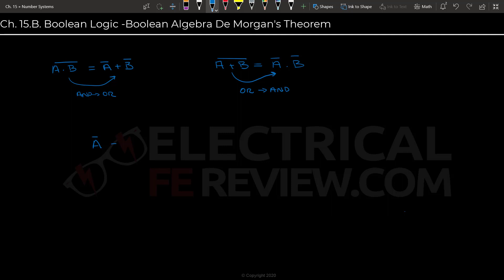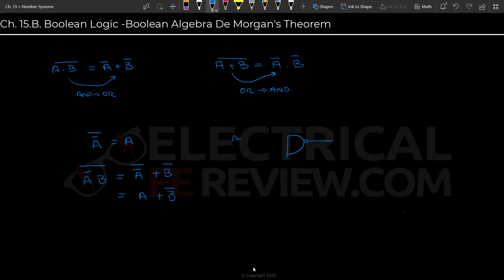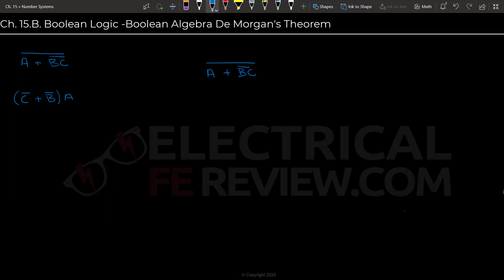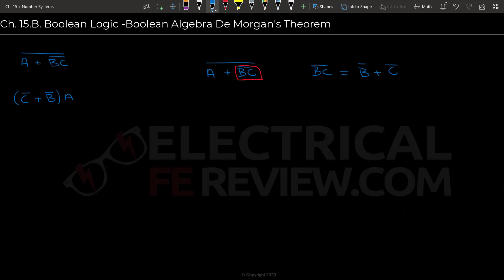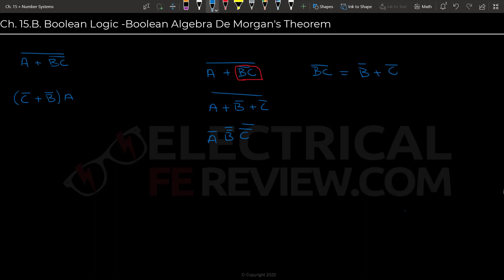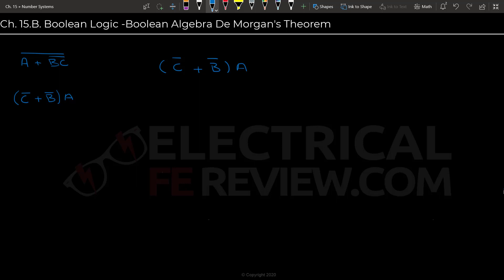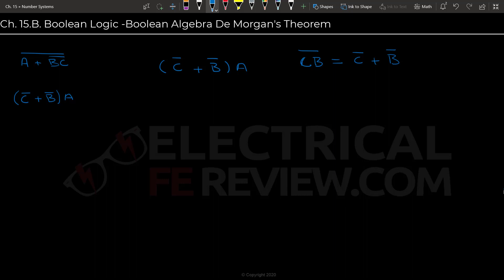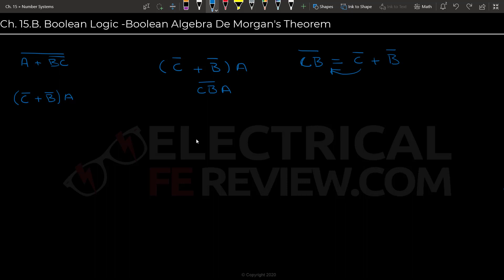How to Solve Boolean Algebra with De Morgan's Theorem - Digital Logic Circuits (Electrical FE Exam)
In this video, we're going to teach you how to use De Morgan's theorem to quickly solve boolean algebra for digital logic circuits. Can you solve it?

Video Table of Contents (Click to Jump):
0:30 - (AB)' = A' + B'
0:58 - (A + B)' = A'B'
1:30 - A'' = A
2:23 - Visualing De Morgan's theorem using a logic gate
3:30 - First example of using De Morgan's theorem [A + (BC)']'
6:18 - Second example of using De Morgan's theorem (C'+B')A

Answers:
[A + (BC)']' = A'BC

(C'+B')A = (CB)'A